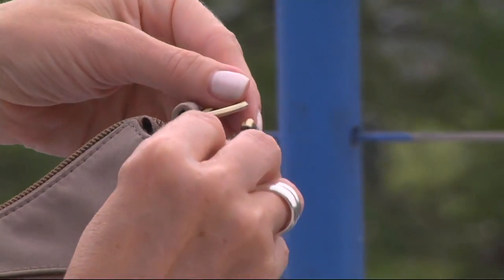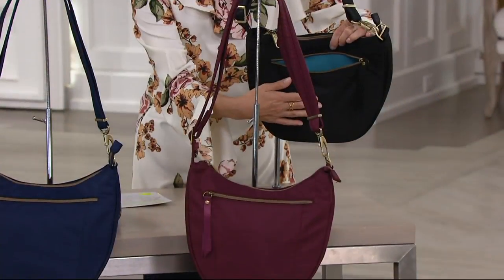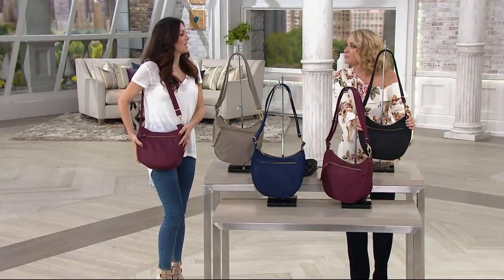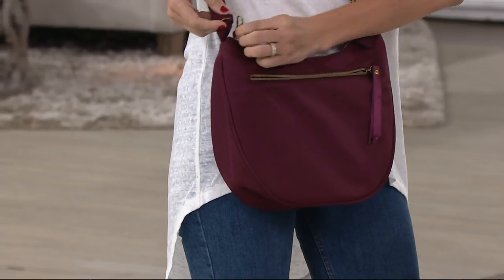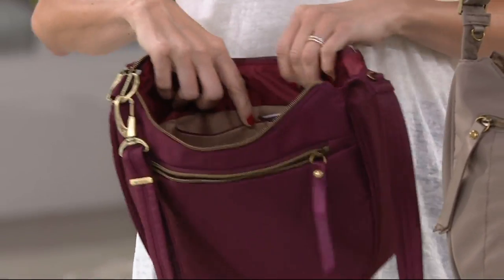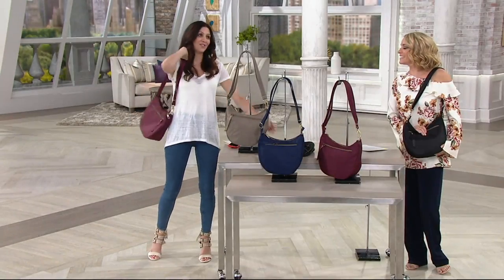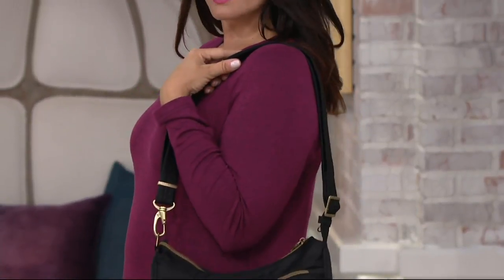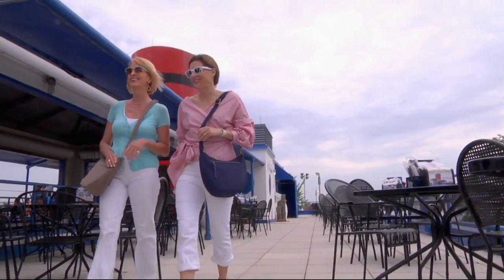Travelon Anti-Theft Hobo Crossbody Handbag with RFID on QVC